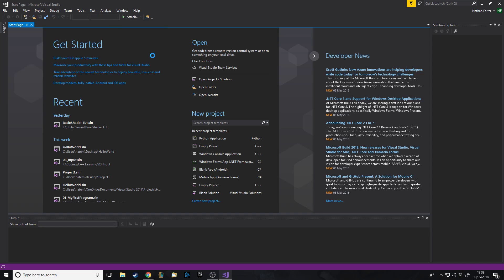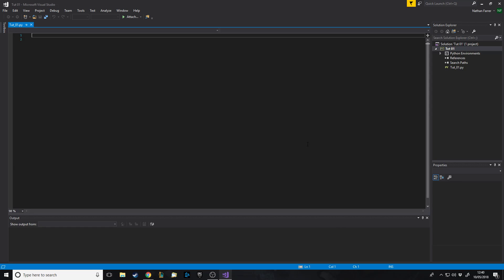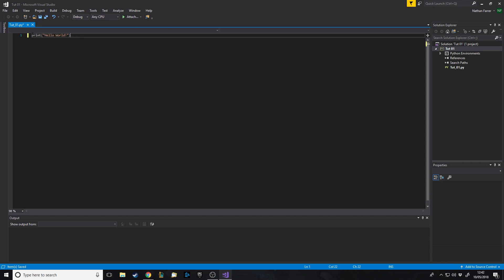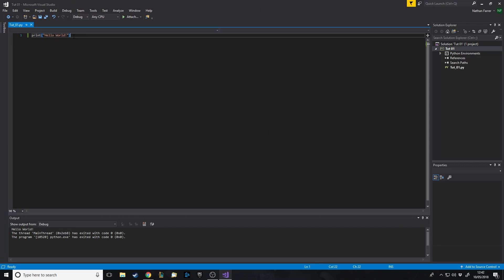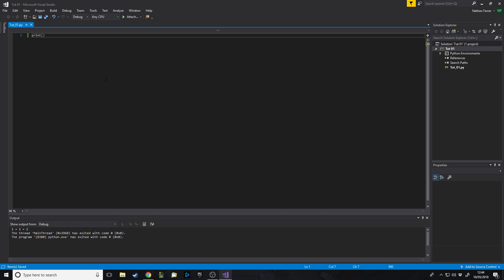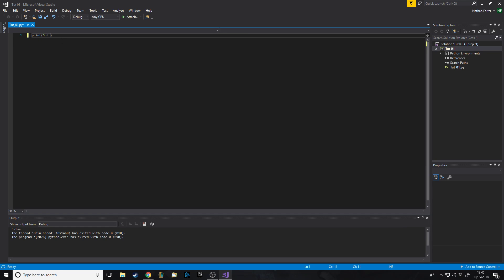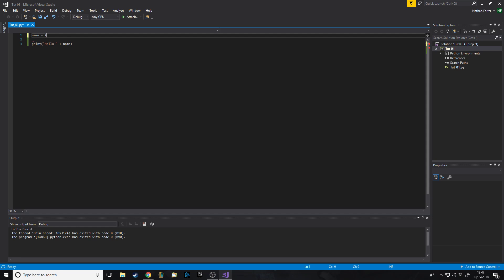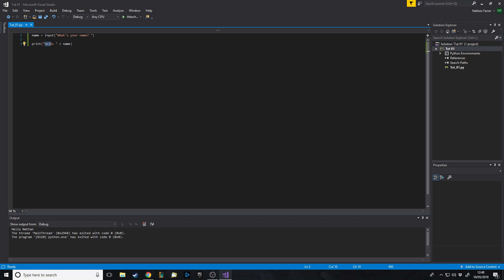Python Tutorial 1 - Variables and If Statements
In this video I show you how to set up Python and teach some basic concepts of programming such as taking input, assigning variables and using if statements.